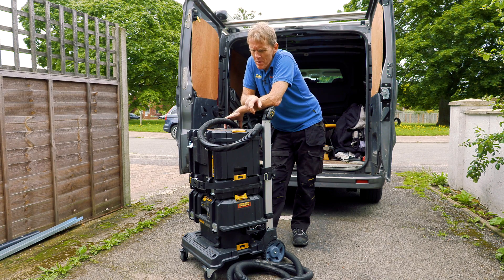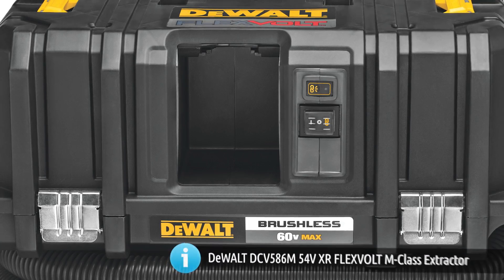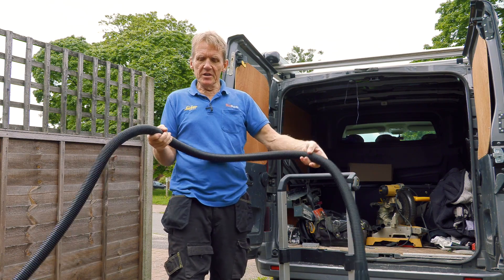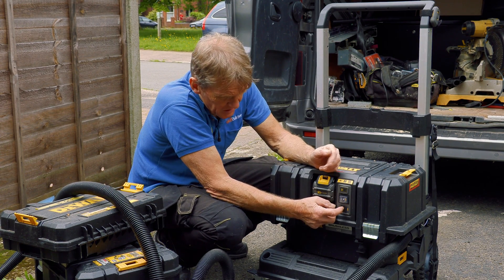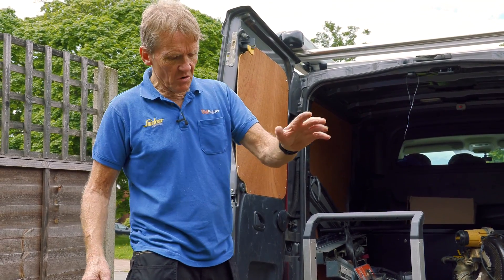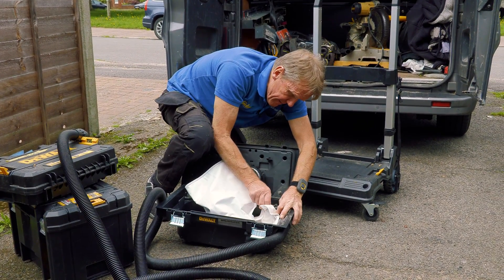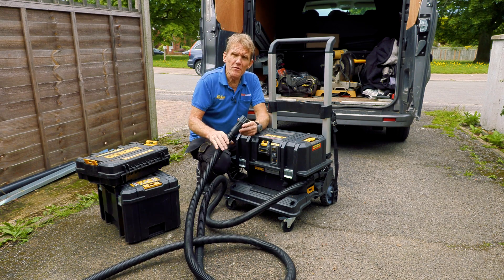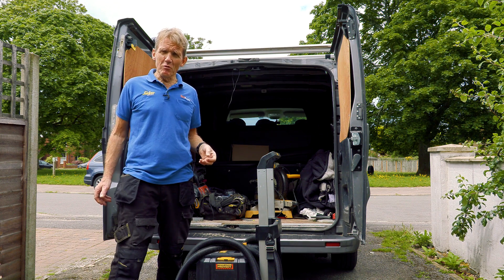Cordless Dust Extraction with DeWalt DCV586M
Many of you made the point that mains powered dust extraction for cordless tools completely defeats the object of having such a tool in the first place.

Now DeWALT have the answer to the problem with their DCV586M 54V XR FLEXVOLT M-CLASS EXTRACTOR with Wireless Tool Control allows the user to operate the extractor from a wireless remote.

Powered by 54V XR FLEXVOLT technology the DCV586M is the ultimate dust extraction solution for a new generation of cordless tools and the key to unlocking the cordless job site and compatible with all TSTAK storage boxes for the ultimate portability.

The DeWALT brushless motor and high capacity XR FLEXVOLT battery coupled with dual M-Class certified HEPA filters with automatic cleaning delivers powerful, constant performance and runtime for the most demanding applications. Other features include a remote for wireless operation, a recessed battery housing to protect from jobsite conditions and TSTAK compatibility.